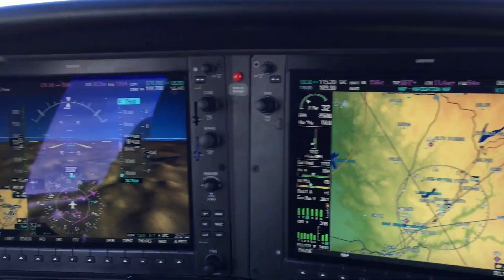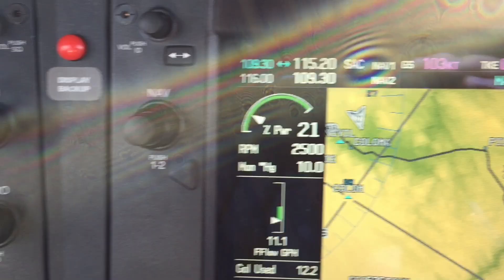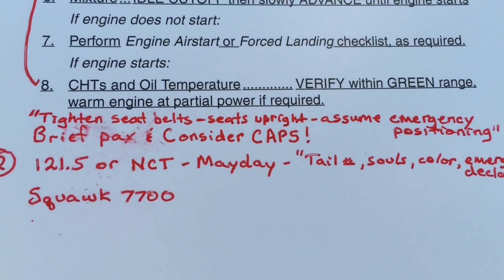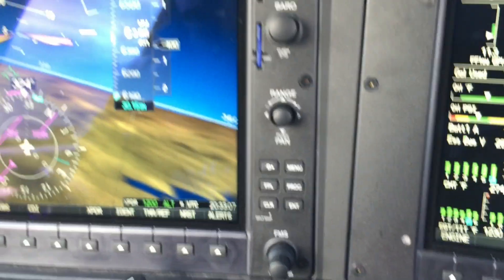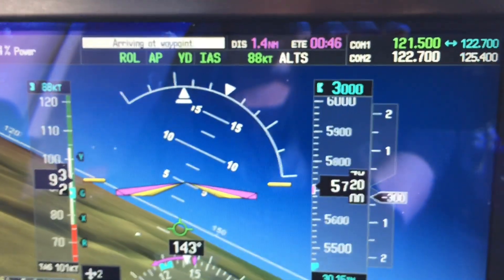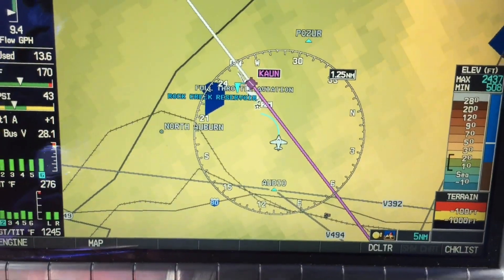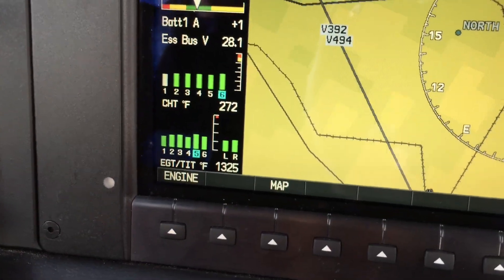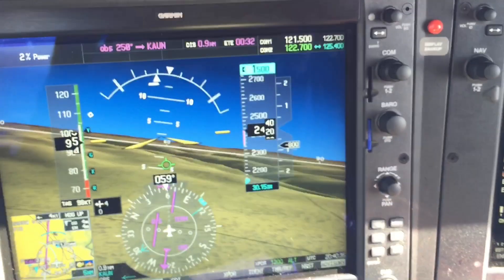Cirrus dead-stick landing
Simulated engine failure in a Cirrus SR 22T over Auburn California to a dead stick landing. Eliot Floersch Platinum CSIP 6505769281